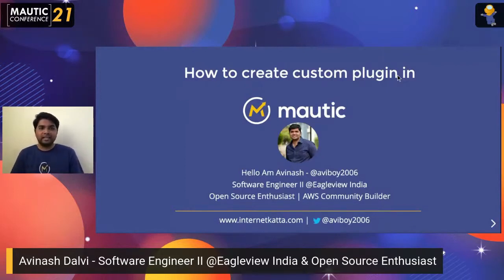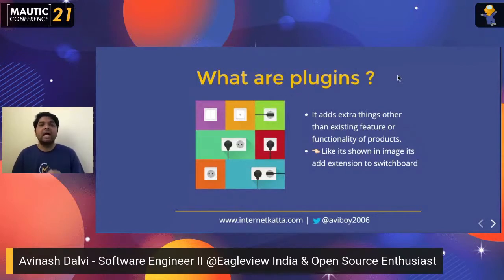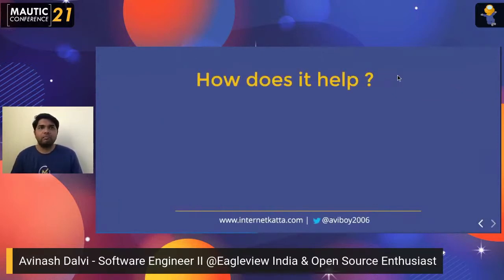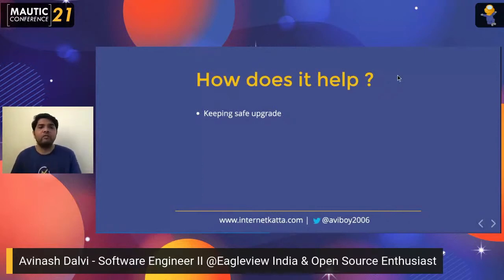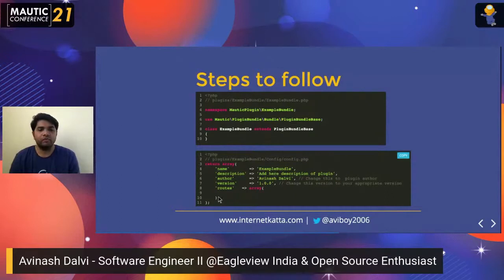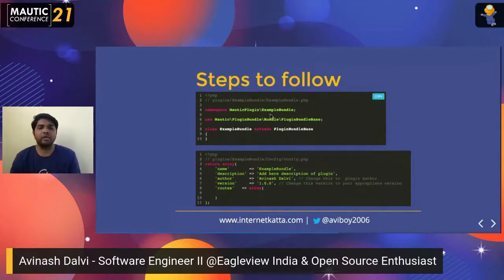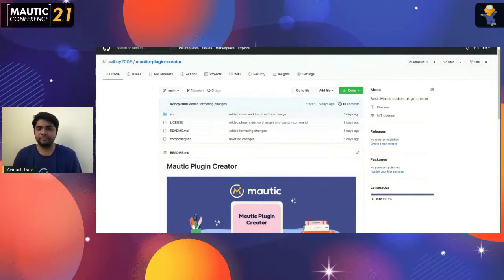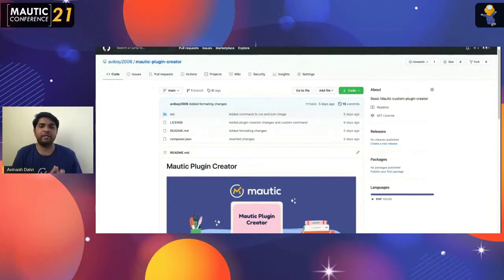How to create custom plugin in Mautic - Avinash Dalvi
In this session you will learn how to create custom plugin to override existing files and be safe to upgrade Mautic.